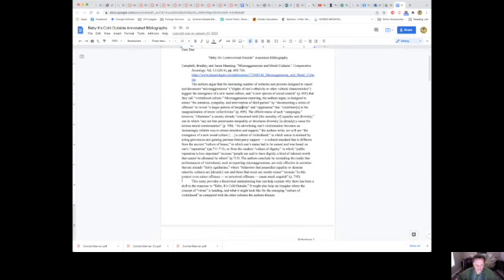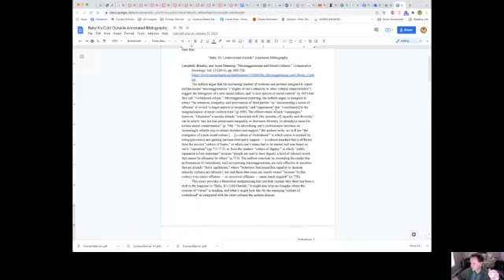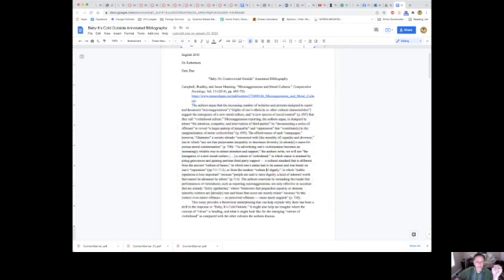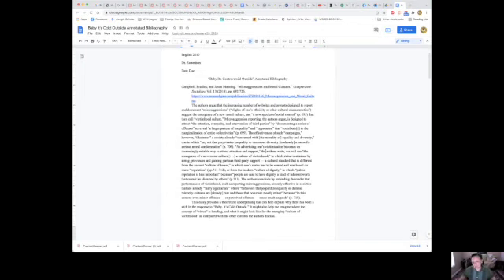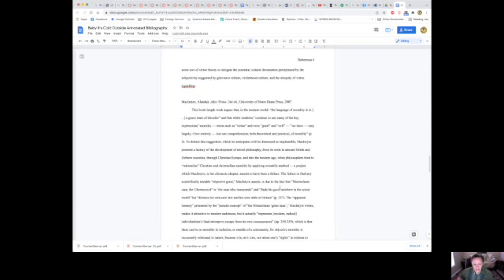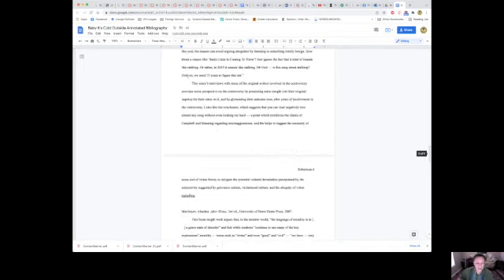On Annotated Bibliographies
This video discusses what a finished, MLA formatted annotated bibliography should look like, and addresses some common problems I see with these documents.